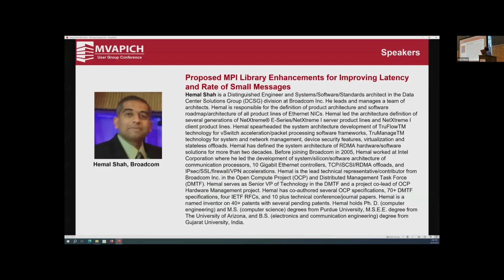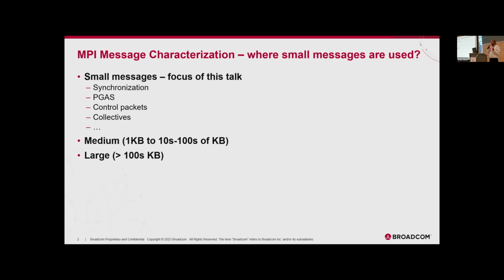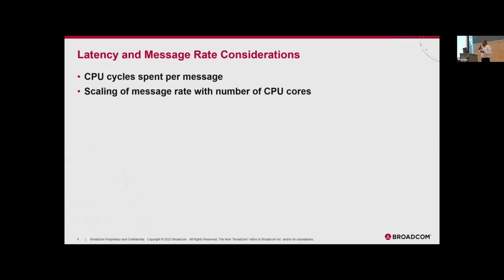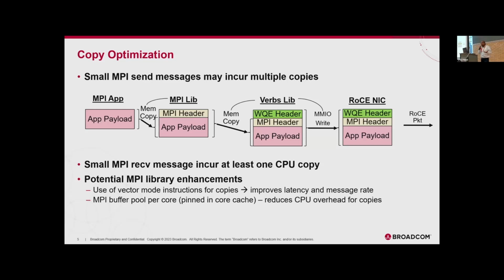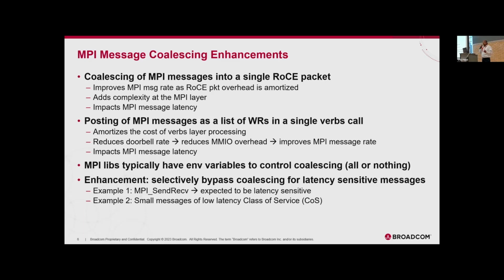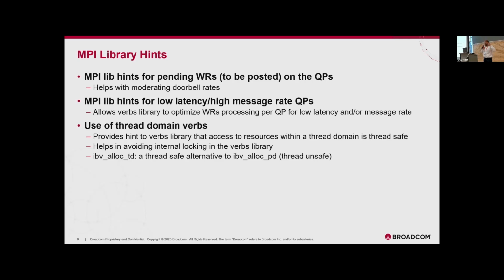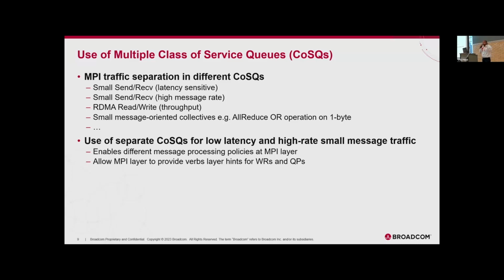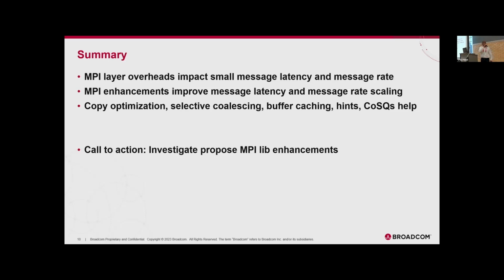MUG '23 Day 2 - Proposed MPI Library Enhancements for Improving Latency and Rate of Small Messages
Hemal Shah gives a talk on Proposed MPI Library Enhancements for Improving Latency and Rate of Small Messages